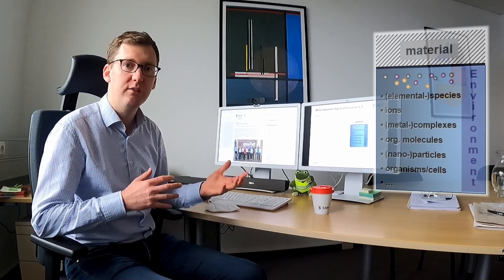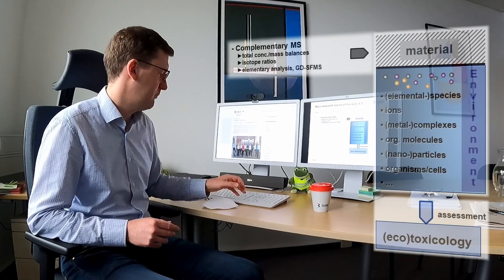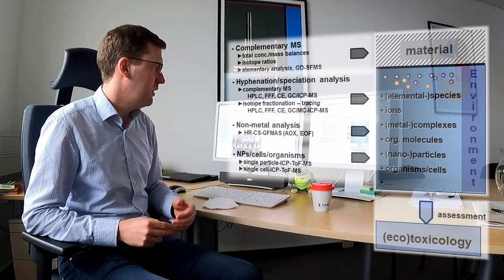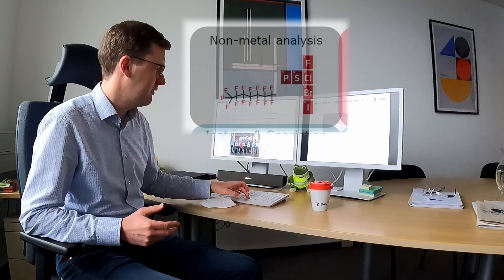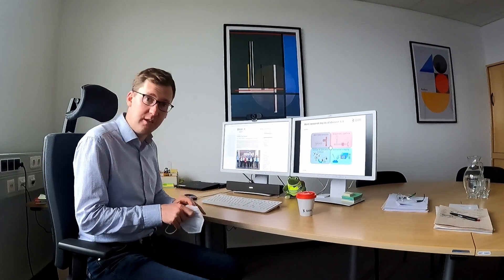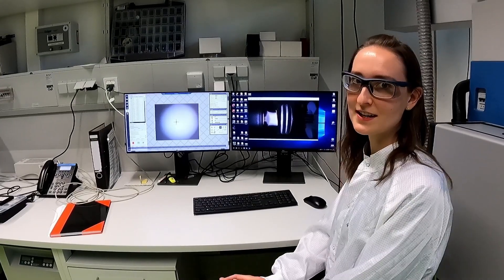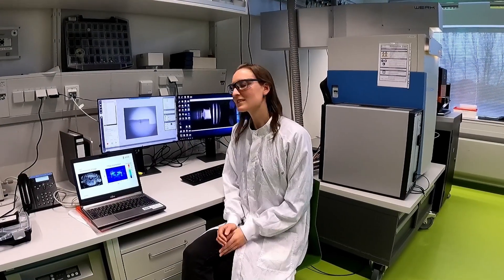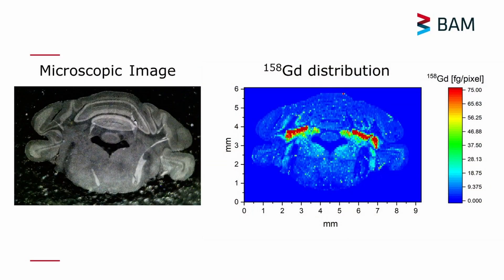Labwalk Plasmas@BAM: elemental analytical chemistry to study materials in contact with environment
Do you know what Inorganic Trace Analysis does? Focal research topic of the team of Dr. Björn Meermann is to investigate the potential release of elements, elemental species and particles from materials in contact with the environment.

Join us on a labwalk through the four main topics of Dr. Meermann´s research group: non-metal analysis, isotopes & elemental speciation, single cell analysis as well as elemental imaging. And experience a “typical” research day of the Inorganic Trace Analysis Division at the Bundesanstalt für Materialforschung und -prüfung (BAM).